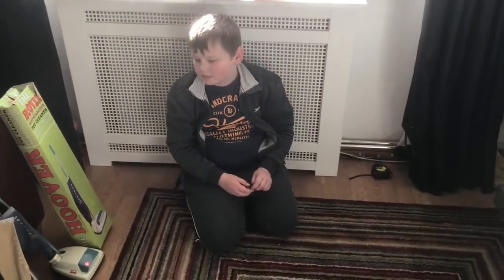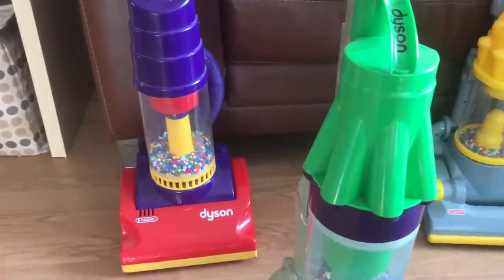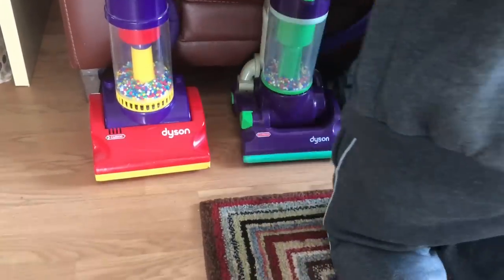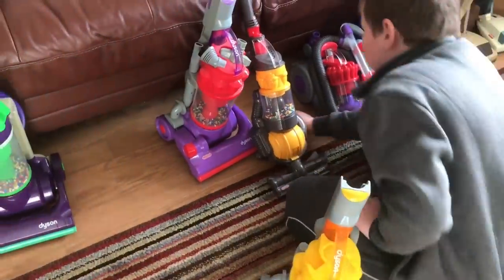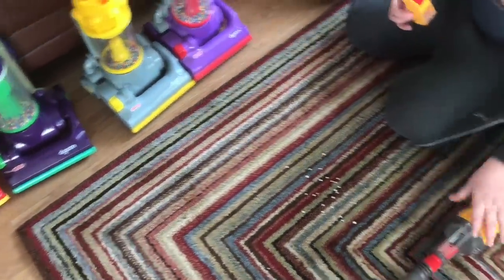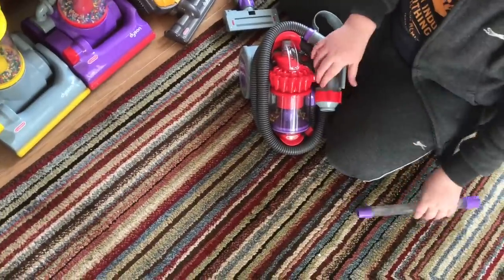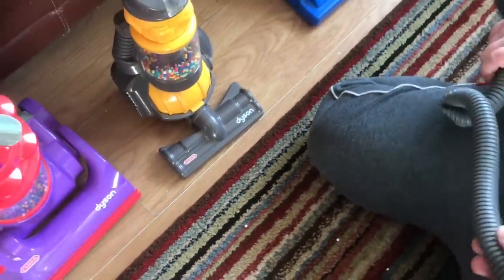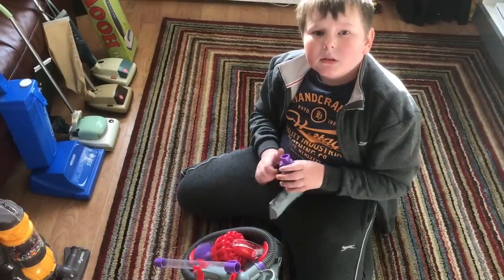Kyles Toy vacuum collection #2 (The Dyson collection)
This is the second video really an update on new ones we have found since the original video . The toys are really almost scale models of the original ones which he actually owns most of these in larger forms.He loves and collect vacuums.